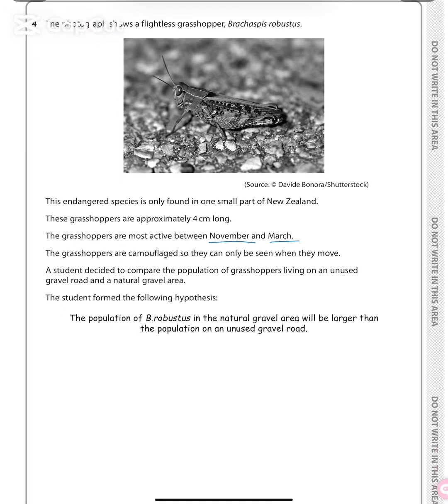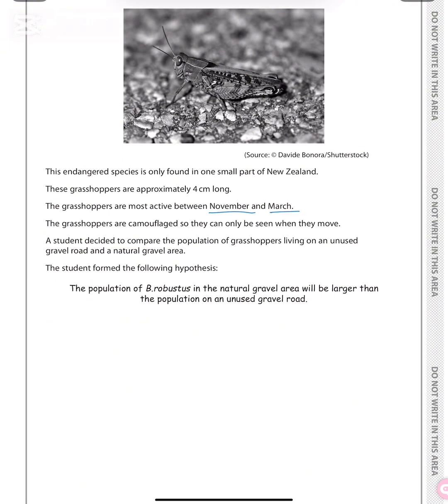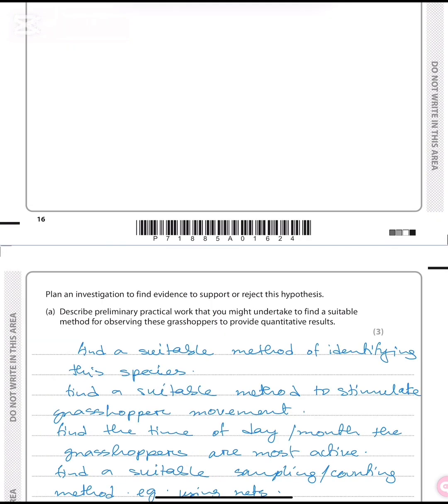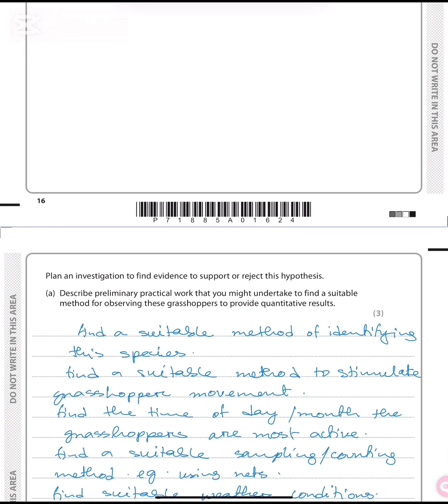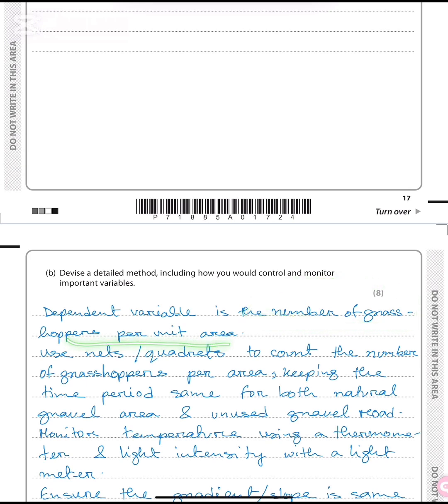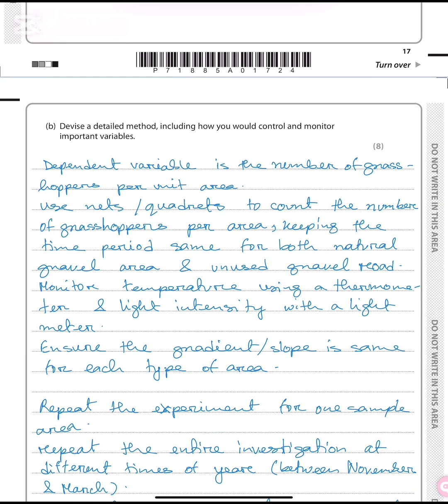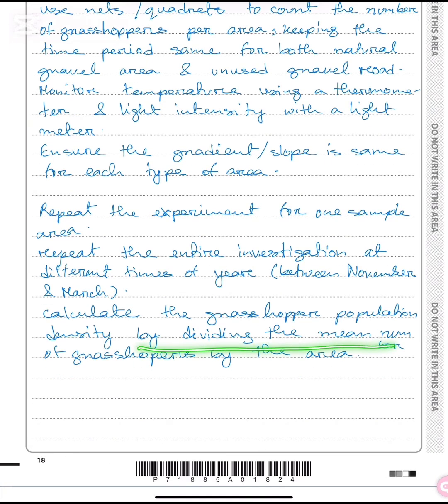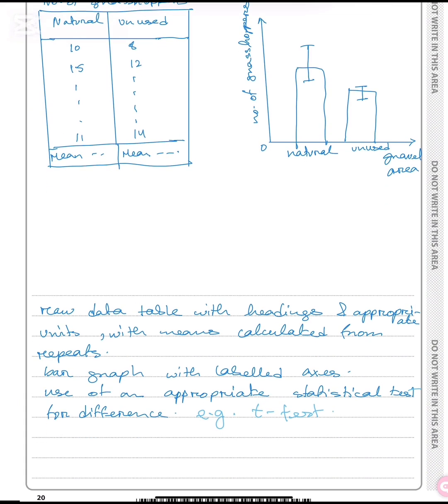IAL Edexcel biology Jan23 question no.4 unit 6